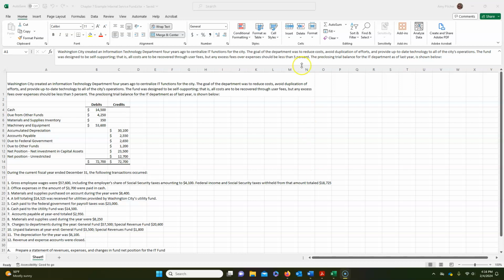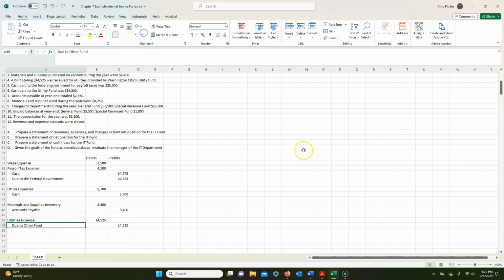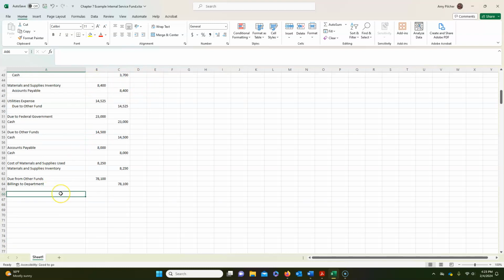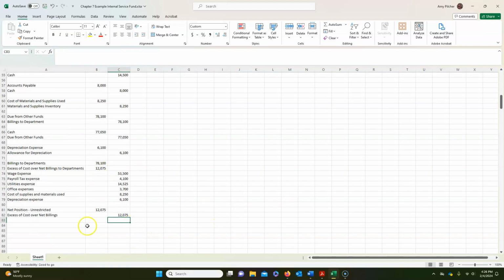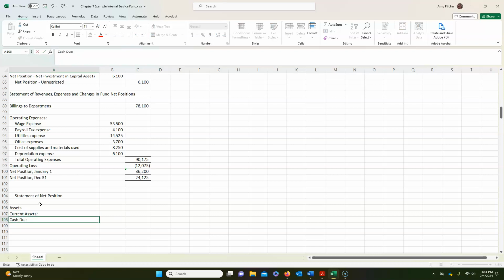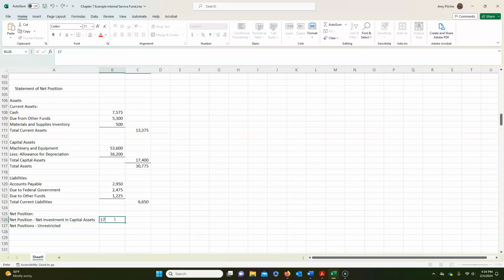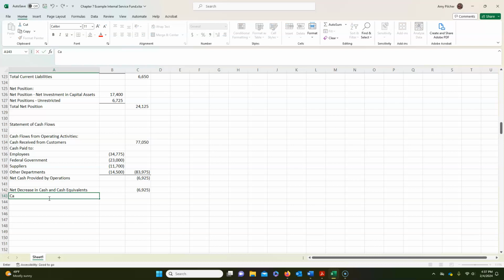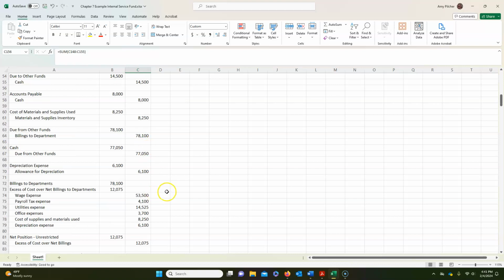AC 422 Chapter 7 Example